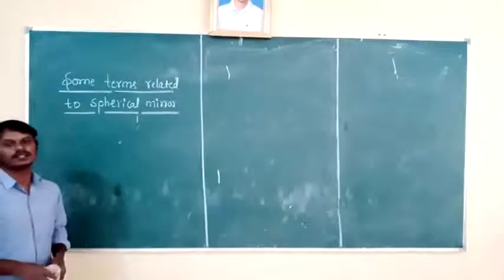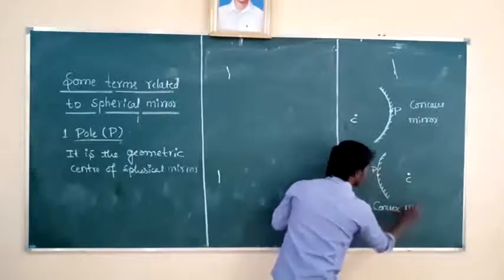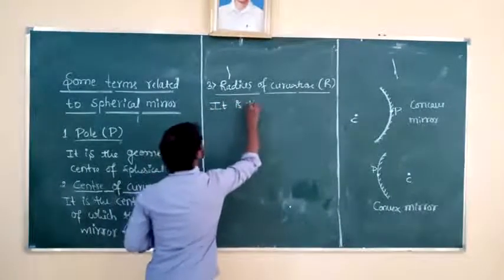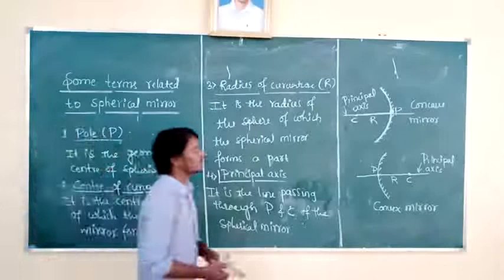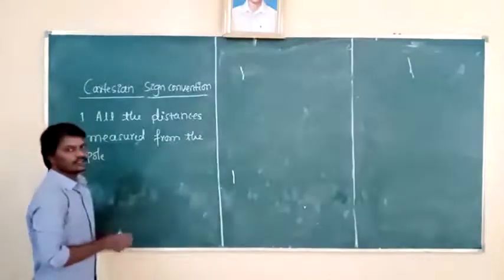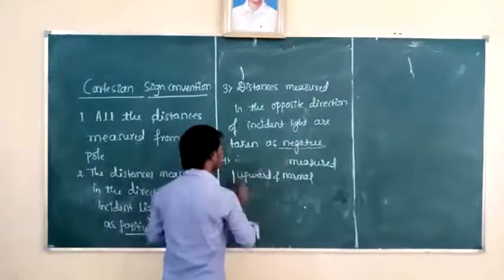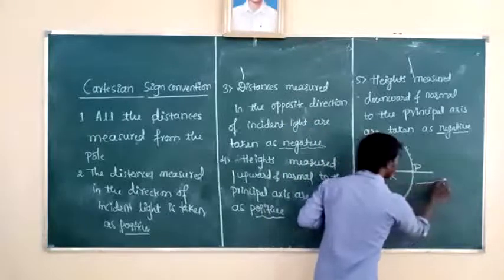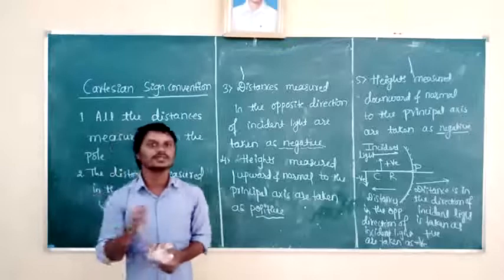Some terms related to spherical mirror and Cartesian sign convention